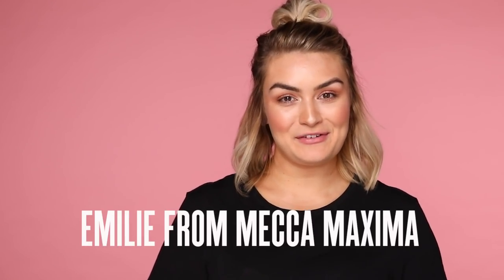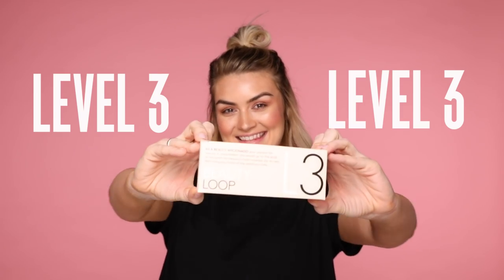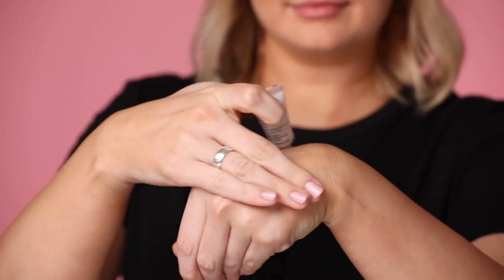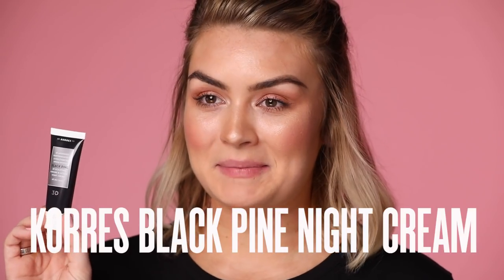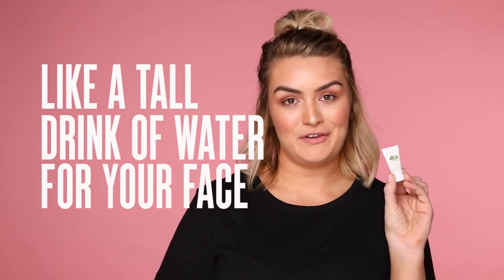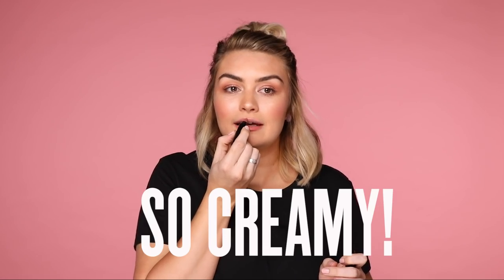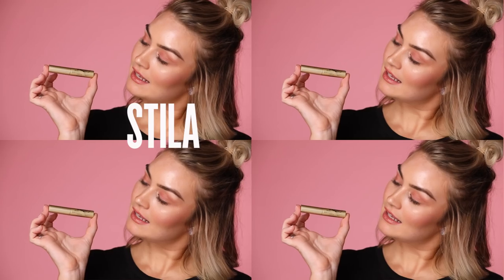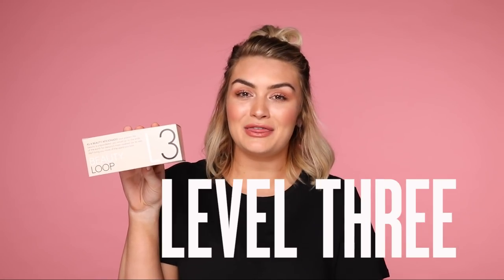Sneak Peek: February Level 3 Beauty Loop Box Reveal | MECCA Beauty Junkie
It's that time again...Beauty Loop Box time! Emilie from Mecca Maxima is here to give you the sneak peek of the level 3 boxes before they land in-store and online on Thursday 1 February.

The theme for this month is all about glowy skin with a nude lip. First up is the Chantecaille Flower Harmonizing Cream:

Next, you either get the Korres Black Pine Night Cream or the Origins Drink Up Mask:

Now for our fave nude lip! It's Hourglass Girl Lip Stylo in Peacemaker:

Last but not least your look wouldn't be complete without big bold lashes! We've included a Stila Huge Extreme Lash Mascara:

Be sure to head in store or jump online to collect your box whilst stocks last.